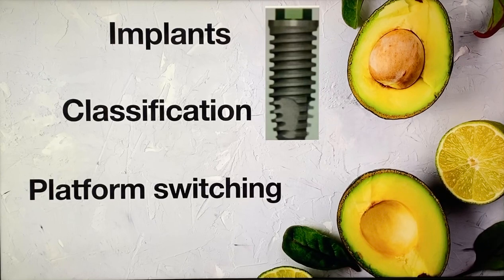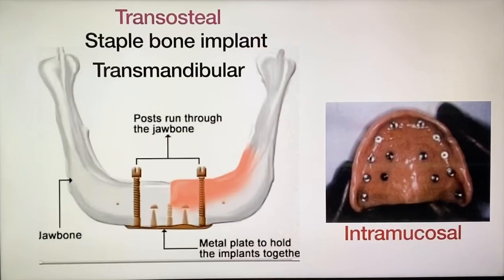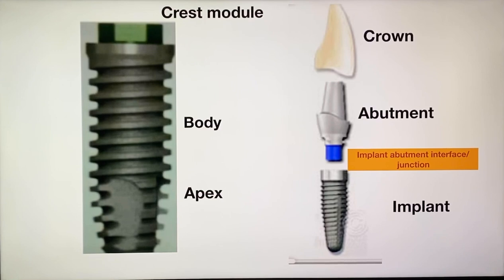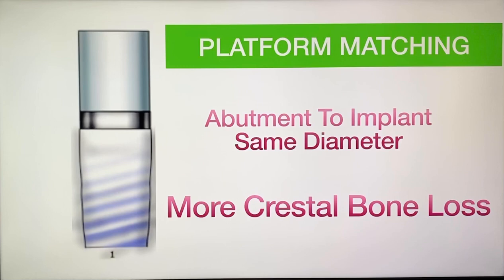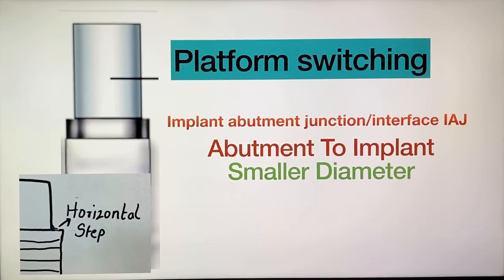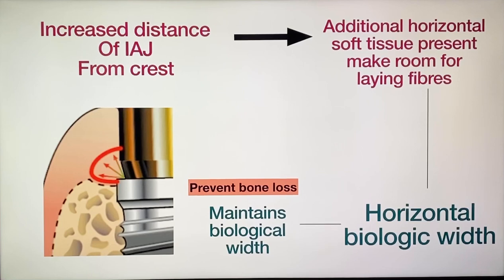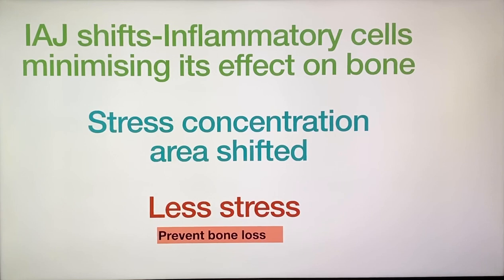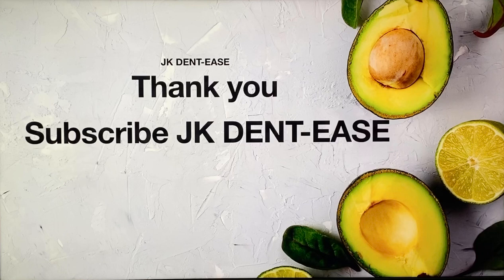Implant- Basics, Concept of Platform Switching & crestal bone loss (NEET, MDS,BDS)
This video is made to explain in detail about the concept of platform switching.
This video will also cover some basics of implantology to understand about implants.
Crestal bone loss is most common problem, this video will address how the bone loss occurs and what can be done to prevent it.

Aim of the channel is to give dental students a concise idea of topics which further helps them for better preparation of topic.